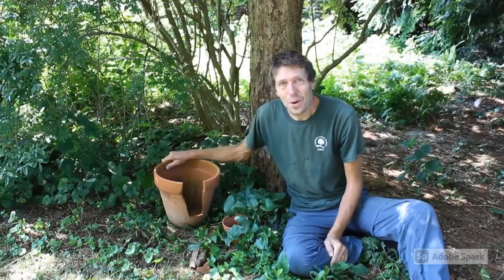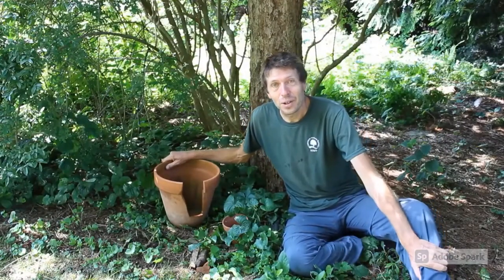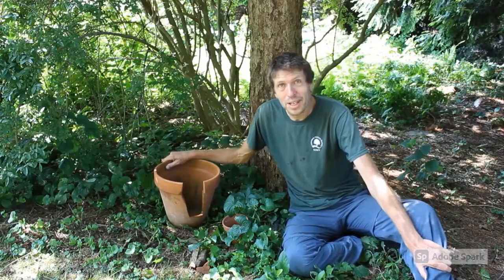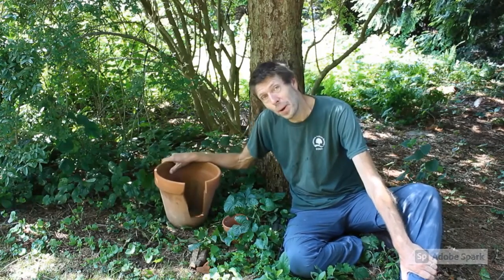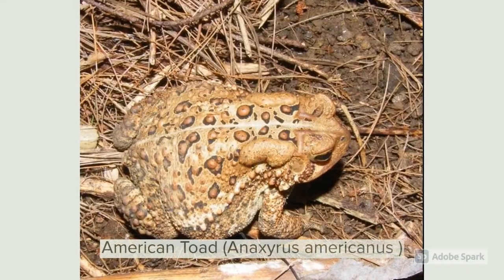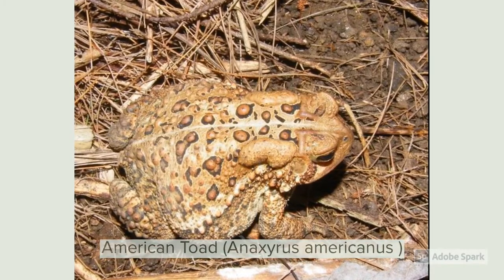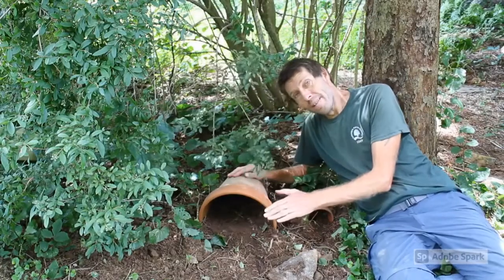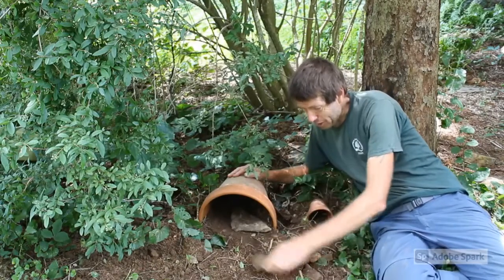Nature Hacks - Toad Holes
Join Delaware Nature Society's Ornithologist Ian Stewart as he teaches little tricks to help make your yard wildlife friendly. Butterflies, birds, and other wildlife are in decline in part due to habitat loss and pesticides.  Do your part to help your local treasures!